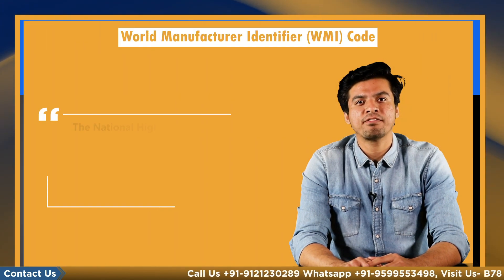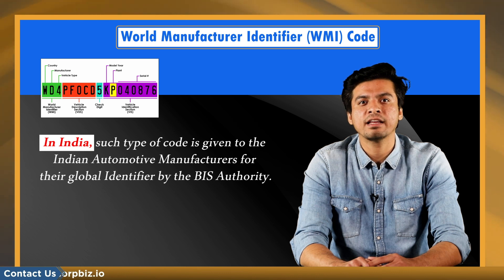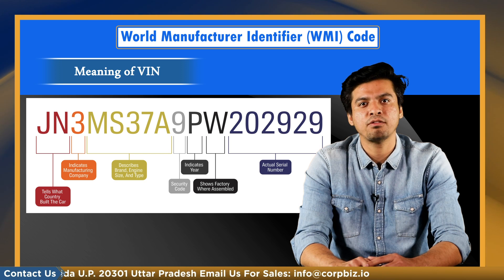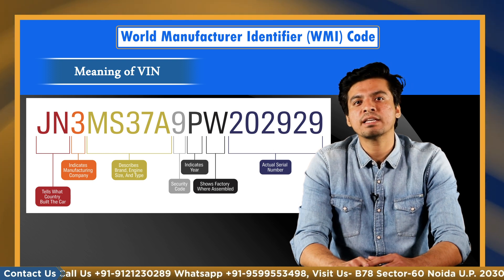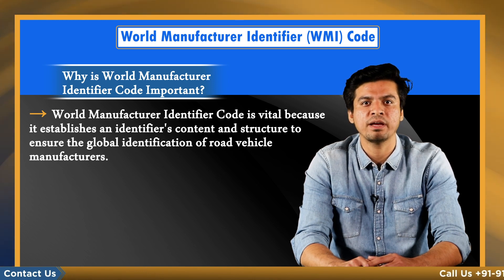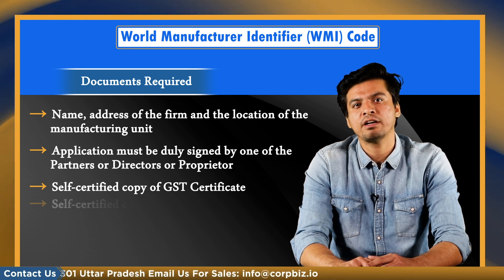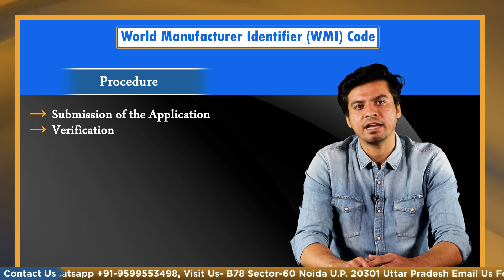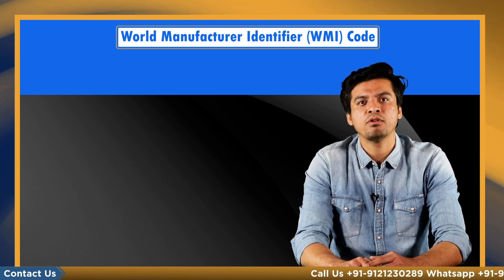World Manufacturer Identifier (WMI) Code | What is the Procedure to Get WMI Code? | Corpbiz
NHTSA or National Highway Traffic Safety Administration contracts SAE International to assign the World Manufacturer Identifier (WMI) Code of the VIN (Vehicle Identification Number). The WMI is always the 1st three digits of a Vehicle Identification Number. The first digit indicates the final point of vehicle assembly or the Country of Origin. The second digit tells the manufacturer & the location of production, and the third digit is combined with the first 2 digits to know the manufacturing division or vehicle type.

Why is World Manufacturer Identifier (WMI) Code Important?

World Manufacturer Identifier (WMI) Code is vital because it establishes an identifier's content and structure to ensure the global identification of road vehicle manufacturers.

Who is a Manufacturer as per WMI and VIN Guideline?

A manufacturer can be a Sole Proprietor Firm or a Corporation under whose supervision a vehicle is assembled or manufactured as a complete product which is ready to be operated on the road. It is the responsibility of the manufacturer, who is required to register and acquire the VIN serial number. The consumer of such a manufacturer has no role or liability in it.

Documents Required for World Manufacturer Identifier (WMI) Code Registration
Following is the list of all the crucial documents required for World Manufacturer Identifier (WMI) Code Registration:
1. Name, address of the firm and the location of the manufacturing unit to be filed in the application.
2. The application must be duly signed by one of the Partners or Directors or Proprietor, as the case may be.
3. Self-certified copy of GST Certificate.
4. Self-certified Photocopy of Certificate of Incorporation.
5. Memorandum of Association & Articles of Association or Partnership Deed.
6. Self-certified copy of the Udyam Registration Certificate issued by MSME, Indian Government.
7. Self-certified copy of other required documents, if any.
8. Application fees remitted.
9. Address proof.
10. Product Category or Code for which WMI code is desired.
11. The currently used coding system details
12. Proposed production commencement date or month.

Procedure for World Manufacturer Identifier (WMI) Code Registration

Following is the step-by-step procedure for World Manufacturer Identifier (WMI) Code Registration:
Step 1: Submission of the Application: First, our experts will prepare all the documentation, file the application for registration on your behalf, and submit it to the BIS.
Step 2: Verification: After submission, the BIS Officials will verify the documents and application check whether all documents are received or not.
Step 3: Proposal of WMI: The WMI code as per the series & entry of the same in the BIS database.
Step 4: Registration with SAE International, USA: Then, the WMI Code is assigned by SAE (Society of Automotive Engineers).
Step 5: Confirmation Letter: After all the above steps, you will get a Confirmation Letter and World Manufacturer Identifier (WMI) Code after registering with SAE International.
Step 6: Issuance of WMI Code: After that, you will get WMI Code.